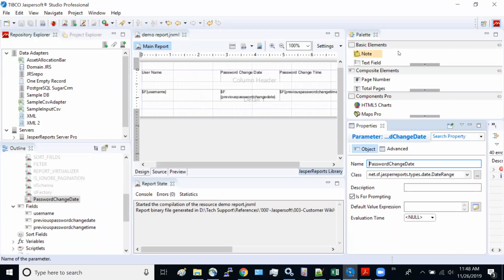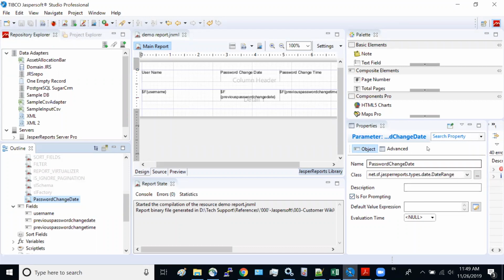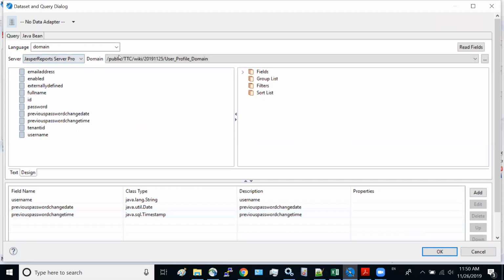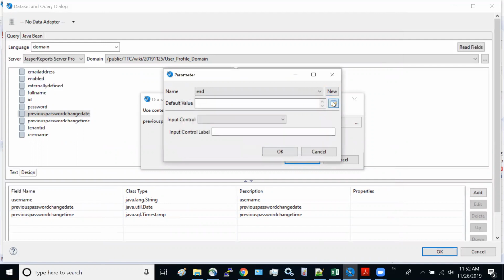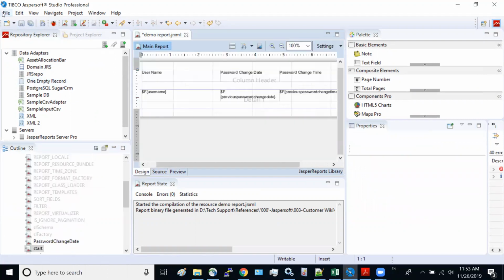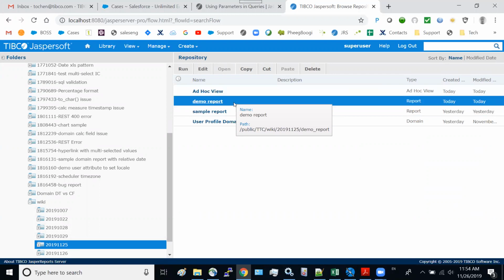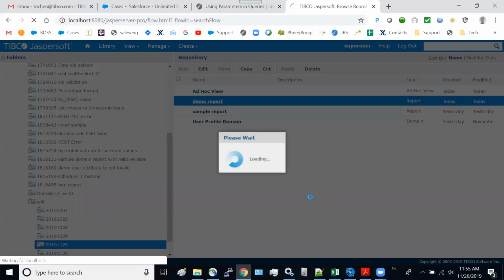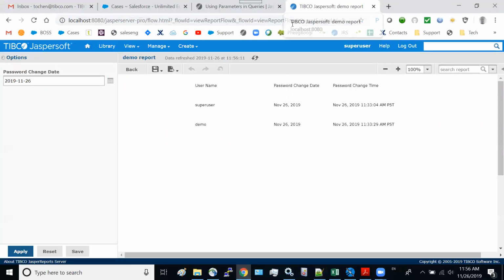Use Ralative Date in a Domain Report In Jaspersoft Studio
This video will show Jaspersoft users on how to create a domain report in Jaspersoft Studio (JSS) with a relative date parameter